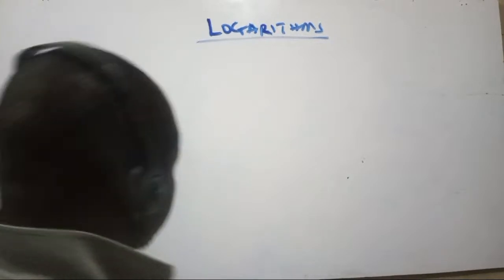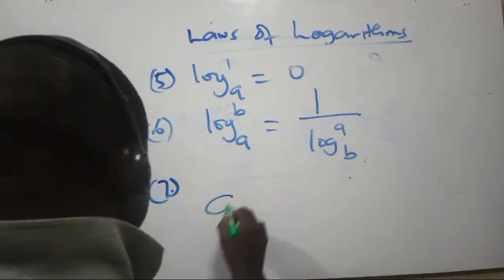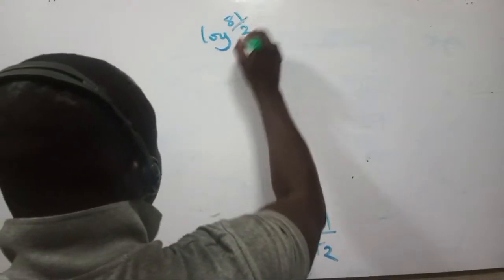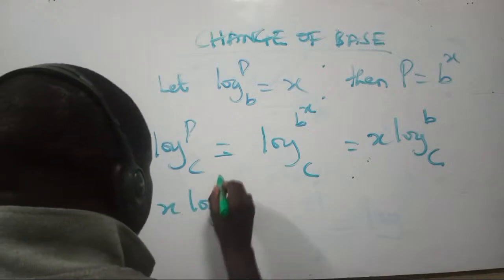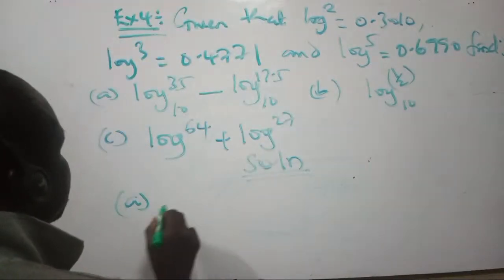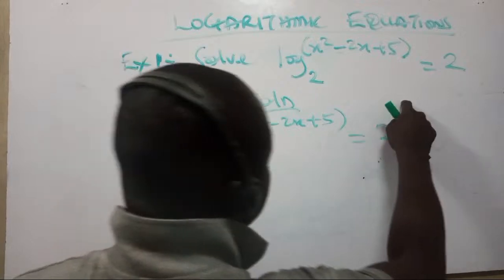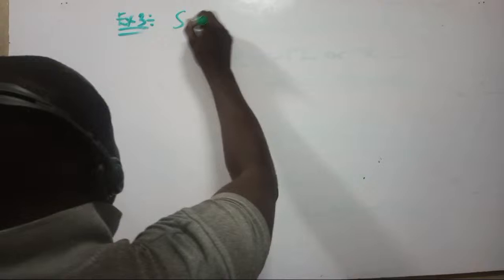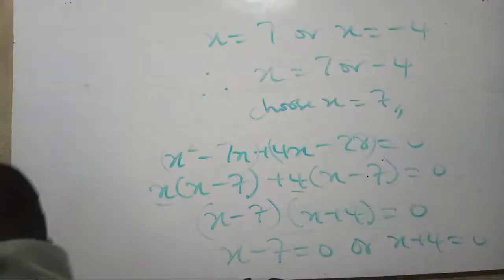Logarithms and Logarithmic Equations